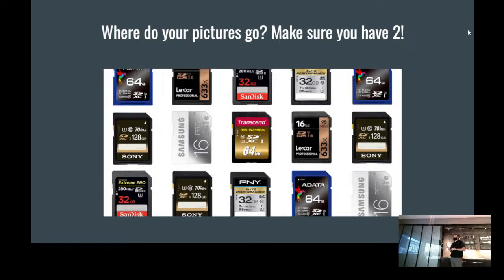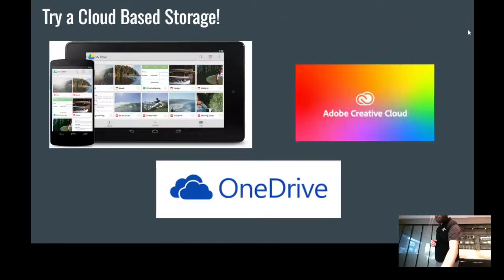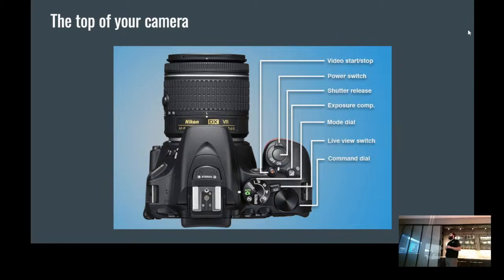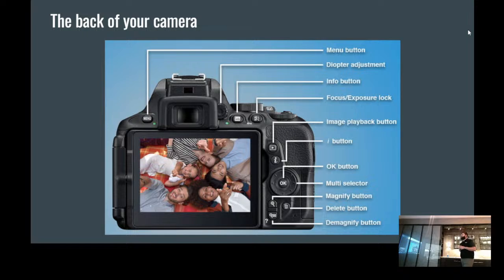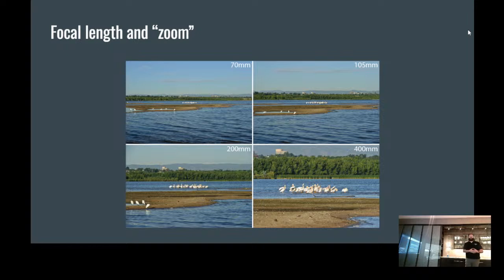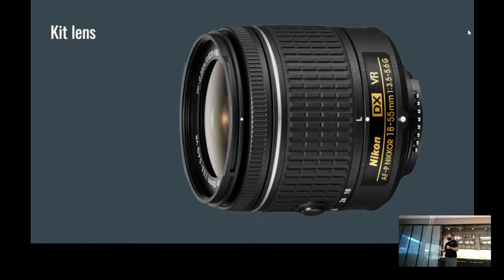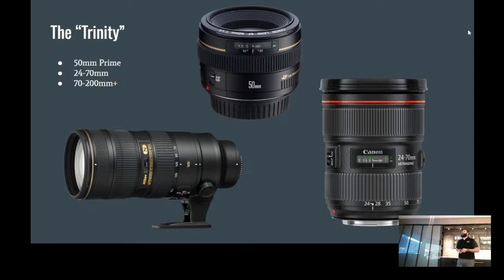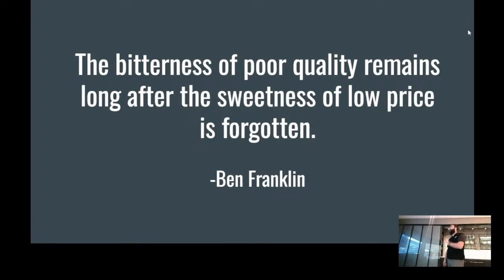Camera Basics 8/1